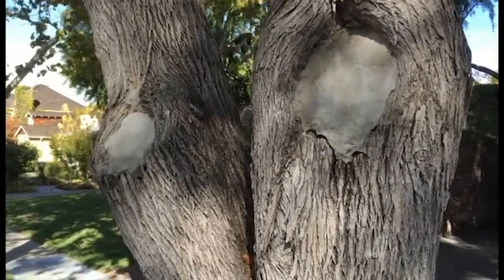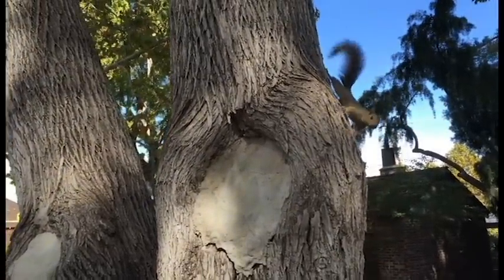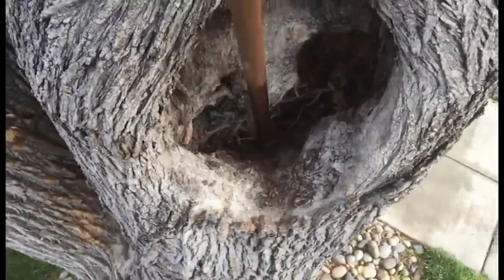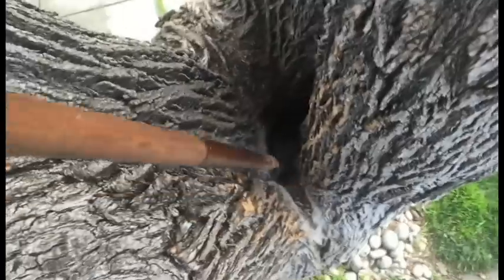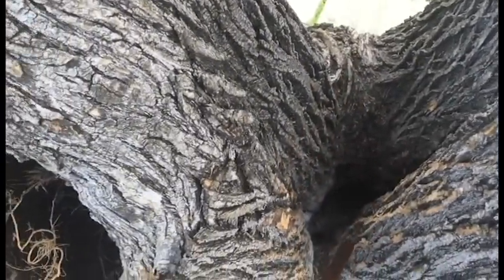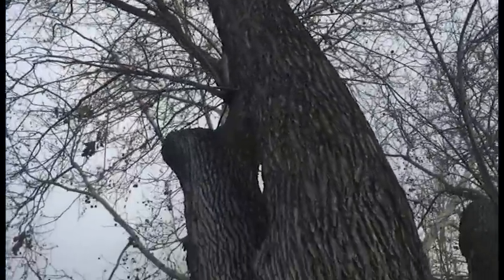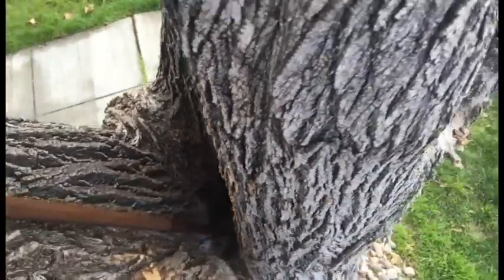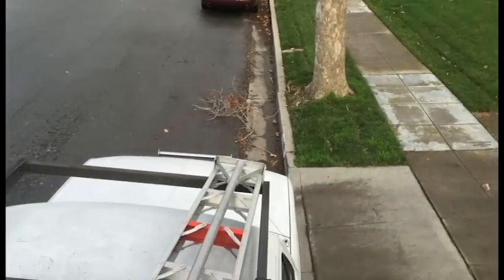Follow up on cement in cavities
This follow up video shows the cavity after the cement had been removed. Important to be able to inspect a cavity to make the right decisions for the tree.